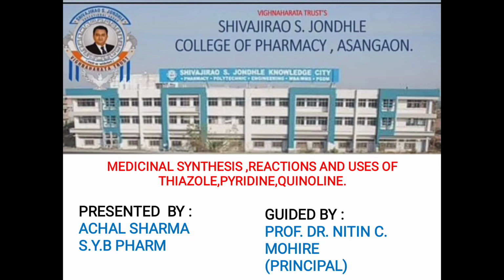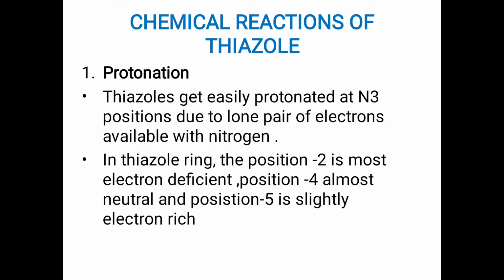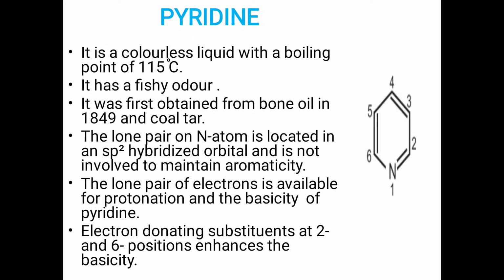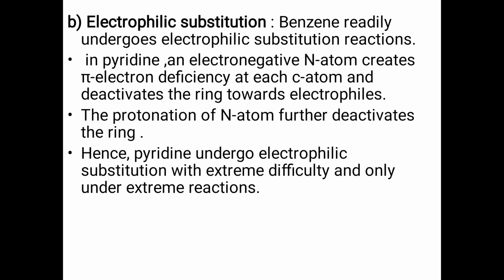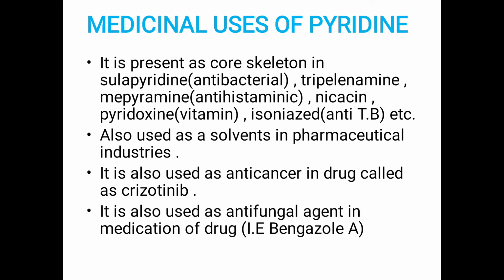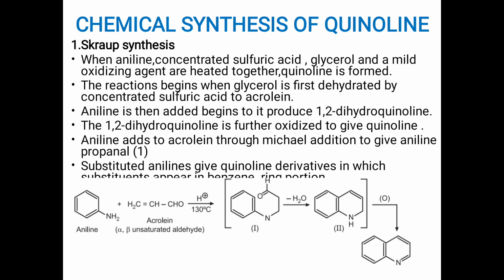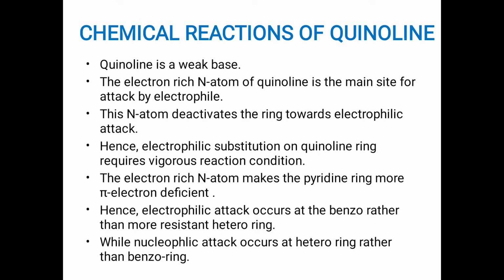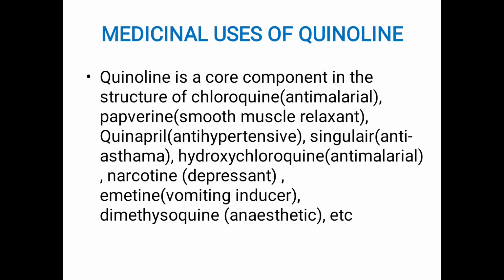MEDICINAL SYNTHESIS REACTION AND USES OF THIAZOLE, PYRIDINE AND QUINOLINE | POC III | SSJCOP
Prepared by:- Achal Sharma Sy BPHARM

Topic :  MEDICINAL SYNTHESIS REACTION AND USES OF THIAZOLE, PYRIDINE AND QUINOLINE